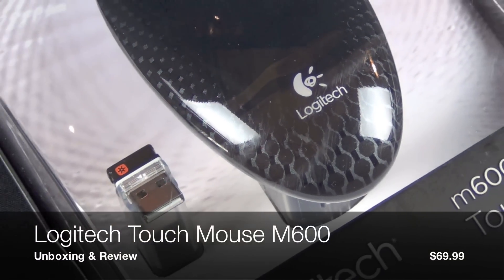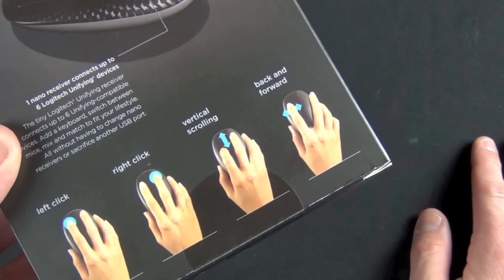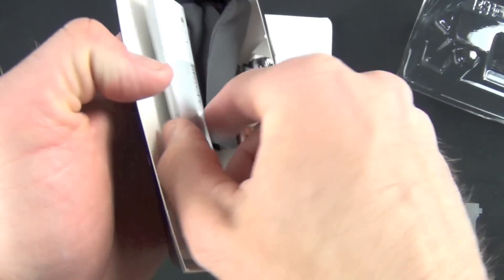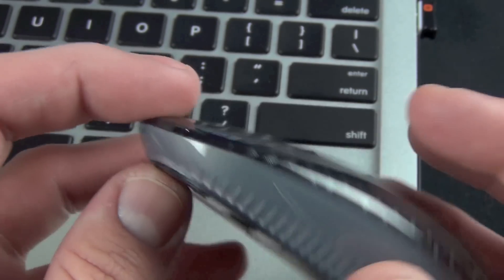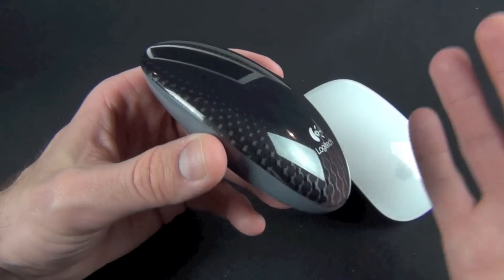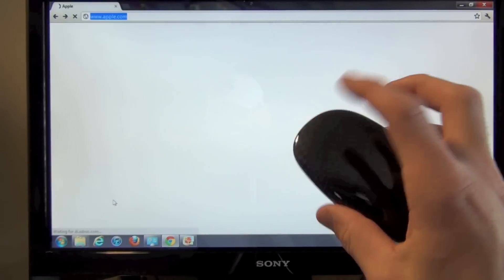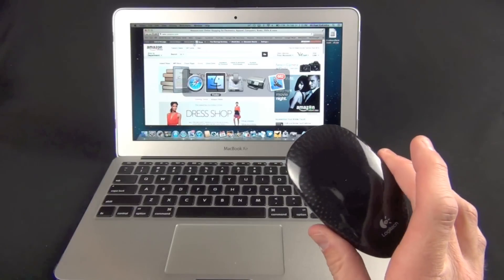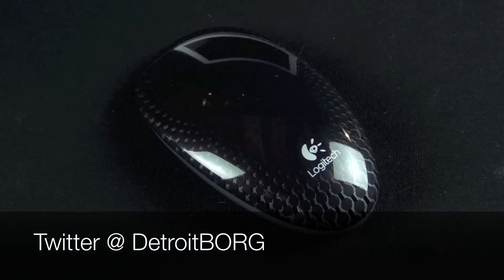Logitech Touch Mouse M600: Unboxing & Review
Logitech's new Touch Mouse brings the Apple Magic Mouse to the PC, but how does it compare?  Detailed unboxing and review of the M600.

MSRP: $69.99

Microsoft Touch Mouse

Follow me on Ping: MichaelKukielka
Follow me on GameCenter: DetroitBORG